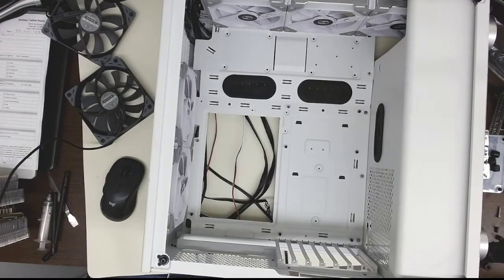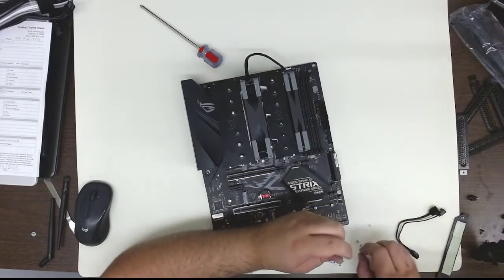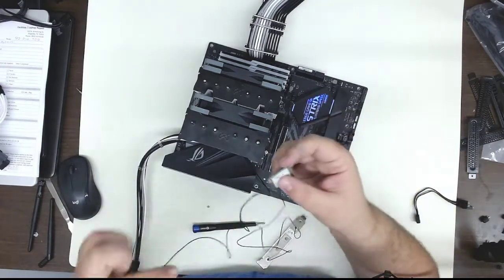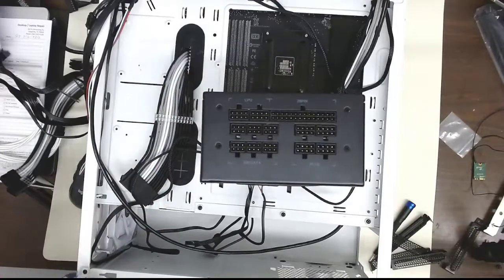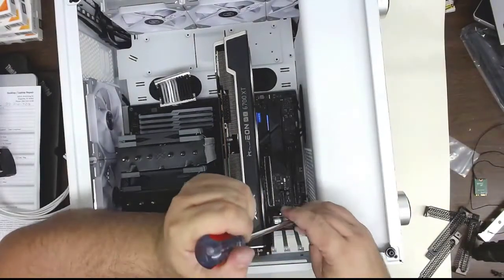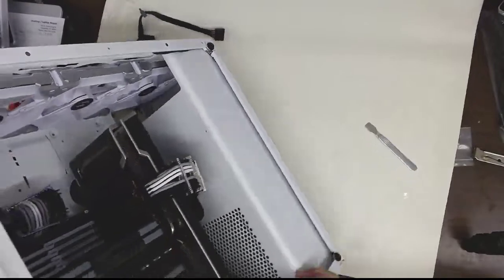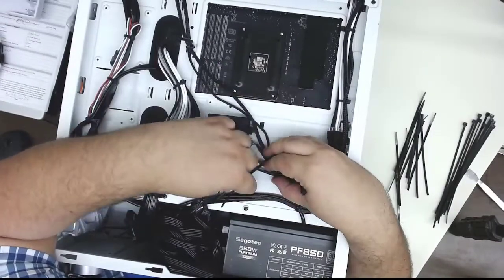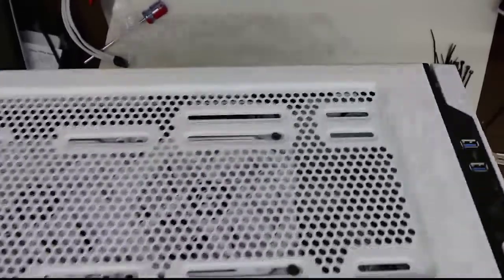PC Build: Custom Builds Available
Need a custom build computer? We can work on any budget with minimum of $500

*Data Storage*
Internal Hard Drives x4